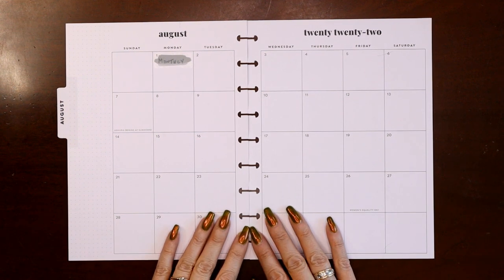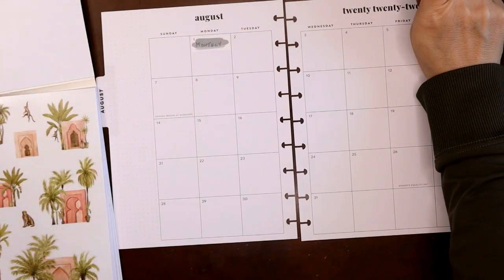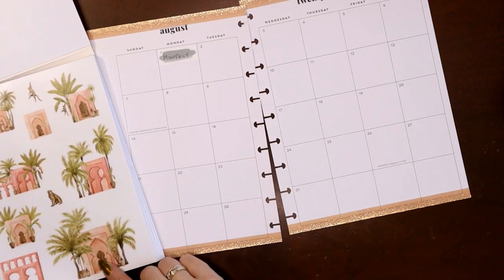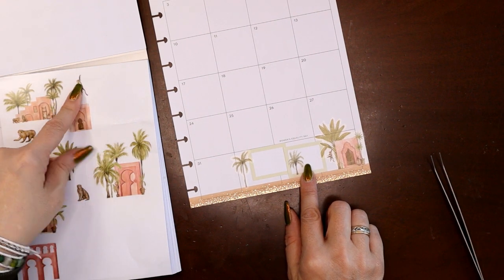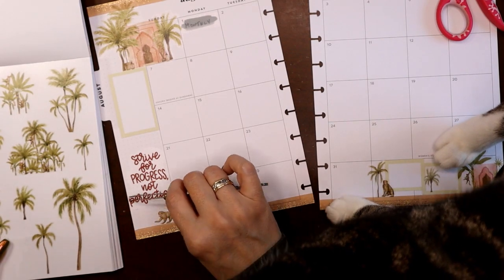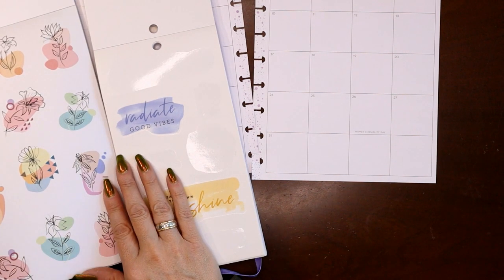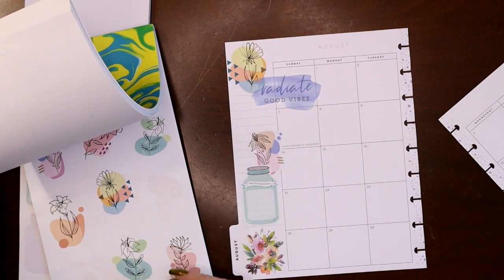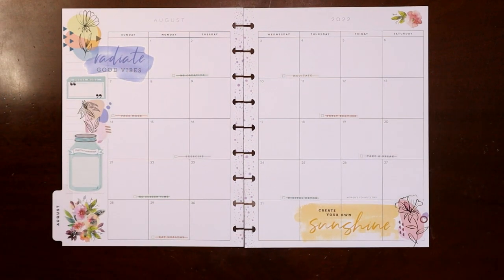Monthly Social Media and Wellness Plan with Me for August 2022 with Judi of JLBCrafts (and Jazpur)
My Manicure in this video:  Cirque Colors "Groove Thing"

MY FAVORITE TOOLS:

Angled Tweezers

Pallet Knife

Crop-A-Dile Power Punch - Disc:

Planner Kate Rainbow Recycle Stickers:

MaxiCat Stuff:

Sticker Fever:

Sharpie S-Notes:

Pentel Original Touch Pens:

Pentel Pastel Touch Pens: